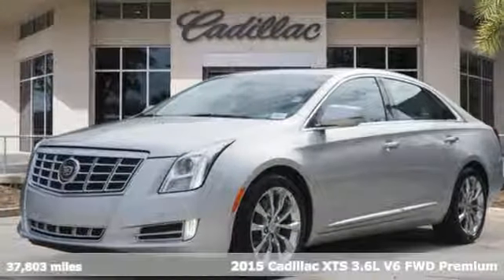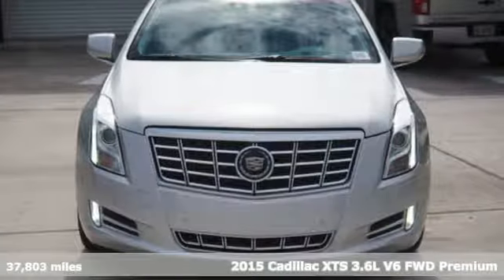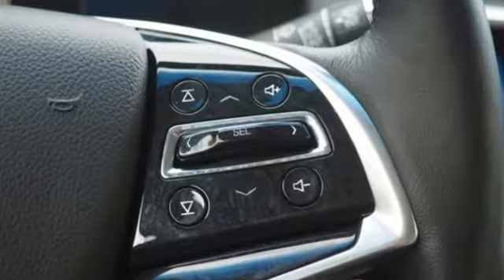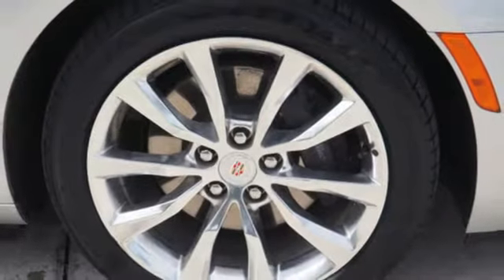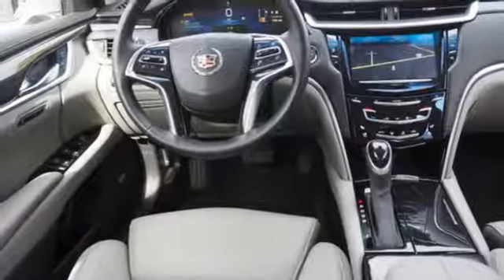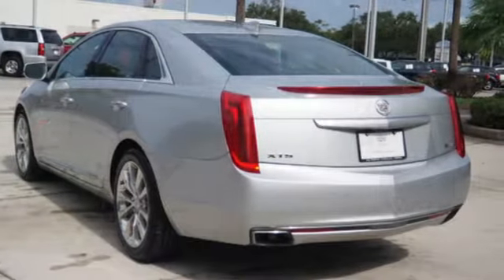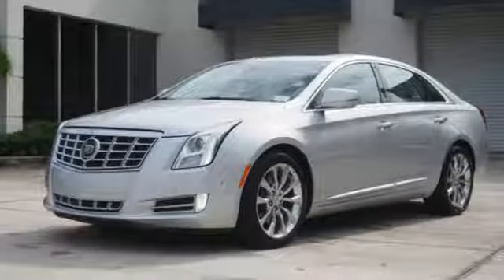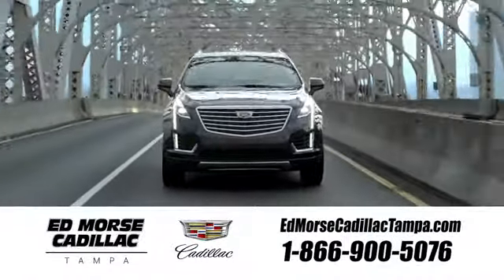Certified 2015 Cadillac XTS Tampa FL St. Petersburg, FL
Year: 2015
Make: Cadillac
Model: XTS
Trim: Premium
Engine: 3.6l 6 Cylinder Fuel Injected
Transmission: FWD 6-Speed Automatic
Interior: Medium Titanium Jet Black
Mileage: 37803
Stock #: U155896A
VIN: 2G61P5S38F9193732
Recent Arrival! 110-Volt Power Outlet, 12.3 Color Reconfigurable Gauge Cluster, Adaptive Cruise Control, Automatic Collision Preparation, Automatic Parking Assist, Driver Assist Package, Dual-Outlet Stainless-Steel Exhaust, Front & Rear Automatic Braking, Leather-Wrapped Steering Wheel, Navigation System, Premium Collection Package 1SC, Tri-Zone Automatic Climate Control. CARFAX One-Owner. Certified. 2015 Cadillac XTS Premium Radiant Silver Metallic 28/18 Highway/City MPG Cadillac Certified Pre-Owned Details: * Roadside Assistance * Transferable Warranty * Warranty Deductible: $50 * Vehicle History * Limited Warranty: 72 Month/100,000 Mile (whichever comes first) from original in-service date * 172 Point InspectionDriver Assist Package (Adaptive Cruise Control, Automatic Collision Preparation, and Front & Rear Automatic Braking), Premium Collection Package 1SC (110-Volt Power Outlet, 12.3 Color Reconfigurable Gauge Cluster, Automatic Parking Assist, Dual-Outlet Stainless-Steel Exhaust, Leather-Wrapped Steering Wheel, and Tri-Zone Automatic Climate Control), Navigation System, 14 Speakers, 19 x 8.5 Polished Aluminum Wheels, 4-Way Driver Power Lumbar Control Seat Adjuster, 4-Way Front Passenger Power Lumbar Control, 4-Wheel Disc Brakes, ABS brakes, Adaptive suspension, Air Conditioning, Alloy wheels, All-Weather Cargo Mat (LPO), All-Weather Floor Mats, AM/FM radio: SiriusXM, Auto High-beam Headlights, Auto tilt-away steering wheel, Auto-dimming door mirrors, Auto-dimming Rear-View mirror, Auto-leveling suspension, Automatic temperature control, Blind Spot Sensor, Bodyside moldings, Bose Studio Surround Sound Audio Feature, Brake assist, Bumpers: body-color, Compass, Delay-off headlights, Driver door bin, Driver Seat Thigh Adjuster, Driver vanity mirror, Dual front impact airbags, Dual front side impact airbags, Electronic Stability Control, Emergency communication system, Emergency Tool Kit, Exterior Parking Camera Rear, Four wheel independent suspension, Front

Address:
101 East Fletcher Avenue